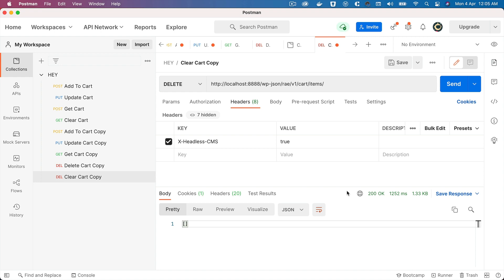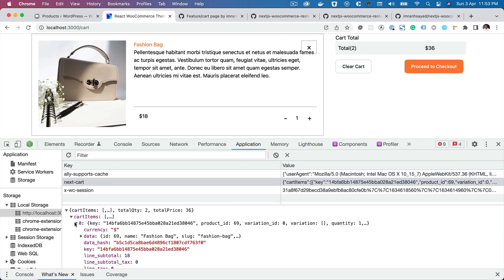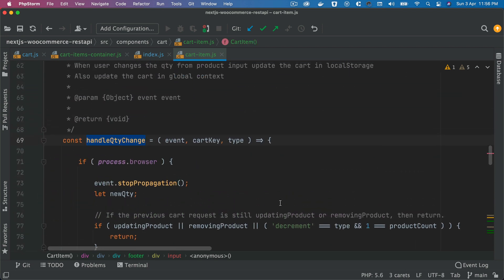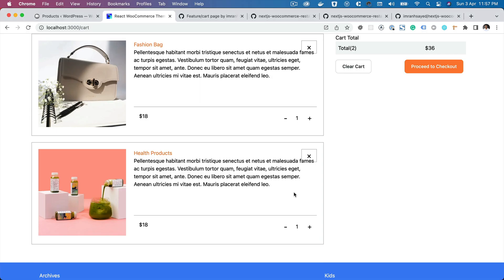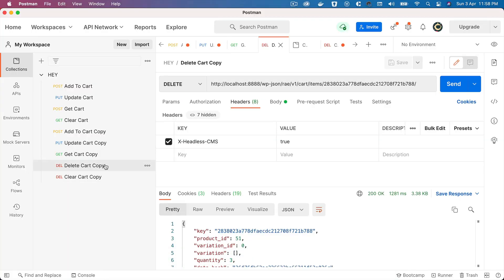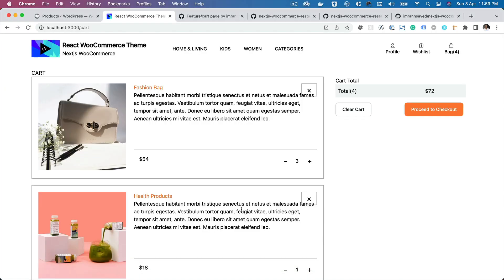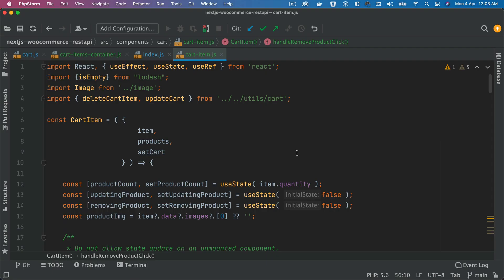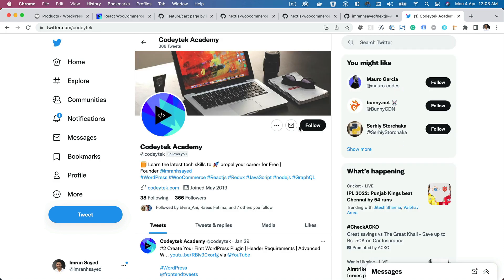#31 Cart Page | View Cart | Get Cart | Advanced React WooCommerce Theme With REST API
Chapter Thirty-One: Cart Page

*** Live Demo ***
Coming Soon

Social Links